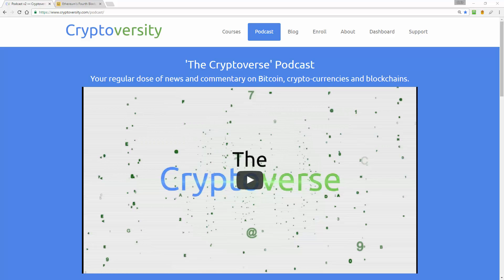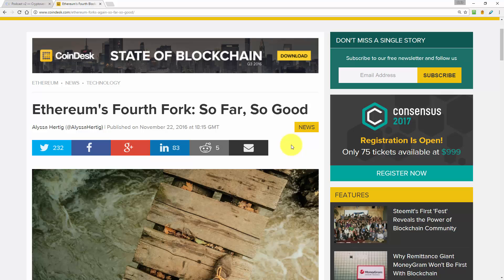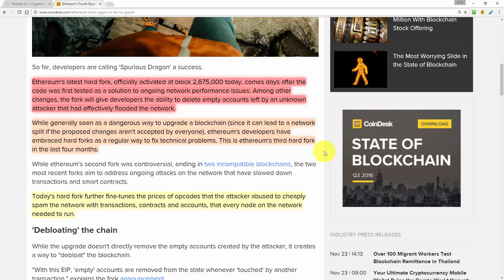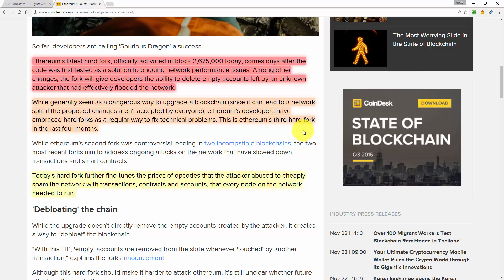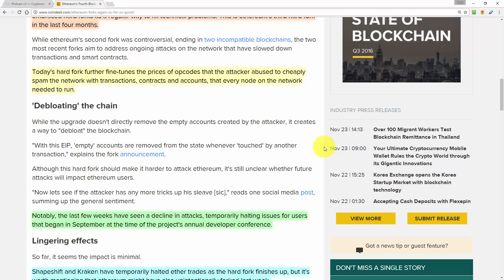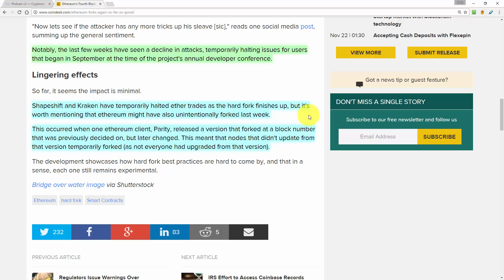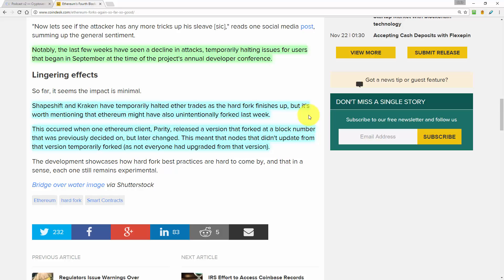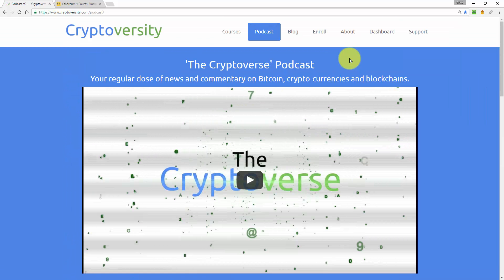Ethereum's Fourth Fork: So Far, So Good (The Cryptoverse #151)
**On today's episode of The Cryptoverse:**
Ethereum's latest hard fork, officially activated at block 2,675,000, comes days after the code was first tested as a solution to ongoing network performance issues. Among other changes, the fork will give developers the ability to delete empty accounts left by an unknown attacker that had effectively flooded the network.

**Please Support The Cryptoverse And Boost Cryptocurrency Adoption By Becoming A Cryptoversity Patron:**
Make a regular contribution and you'll get unlimited access to all Cryptoversity courses as well as a private Telegram chat group where you get direct access to me:

**Pay As You Go With Bitcoin Tips:**
1Lak8zkQbUB5FgDD6ci6M82oTVBveuBxBT

Reserves can be audited online at any time and are protected from confiscation and company failure. [Sign up for a free account today by clicking here]

Produced by Cryptoversity.com the online school for learning about Bitcoin, crypto-currencies and blockchains.